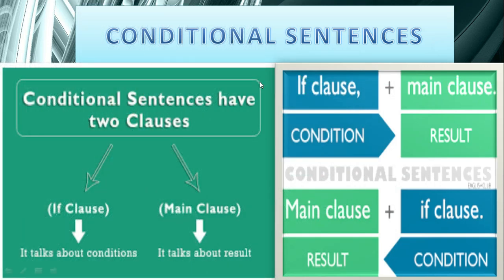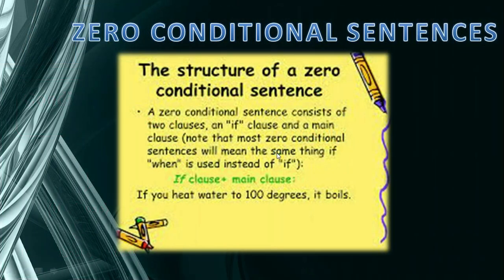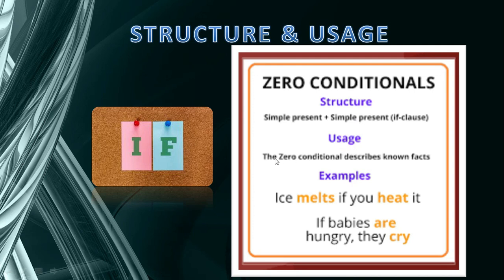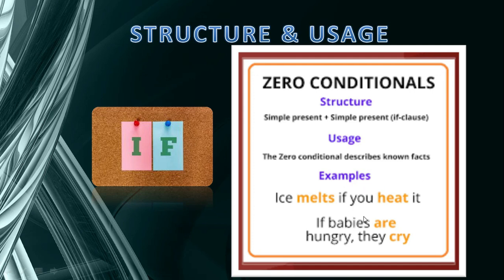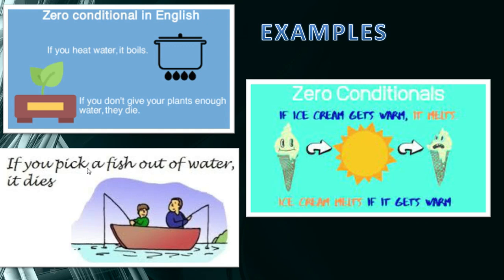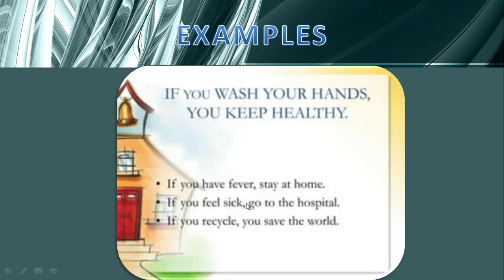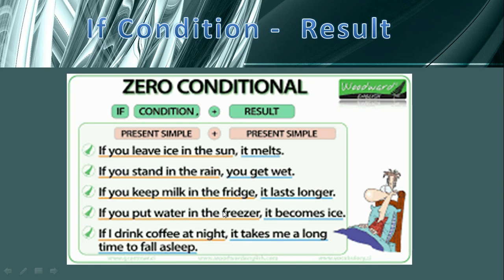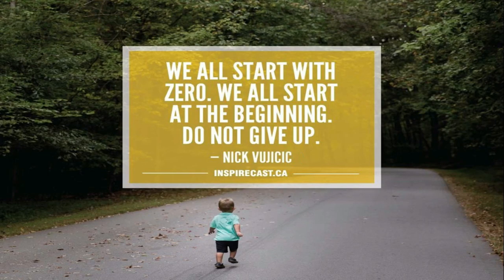Zero Conditional Sentences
if clause + main clause (Present + Present)
Used to tell the facts.